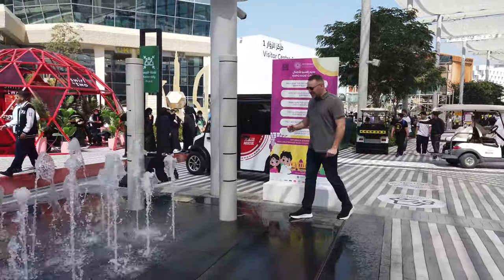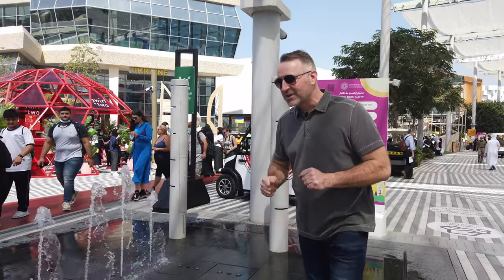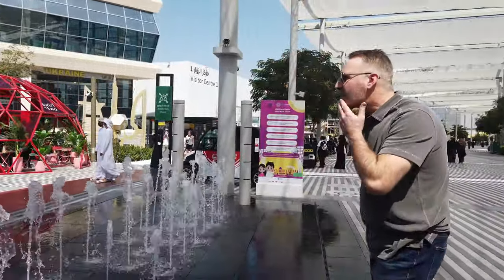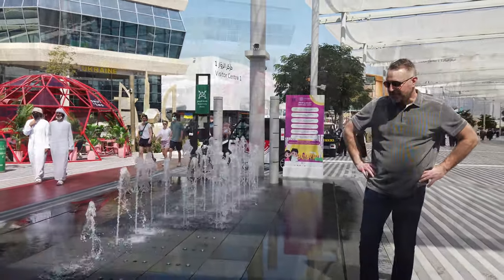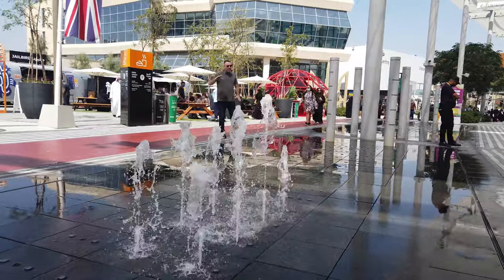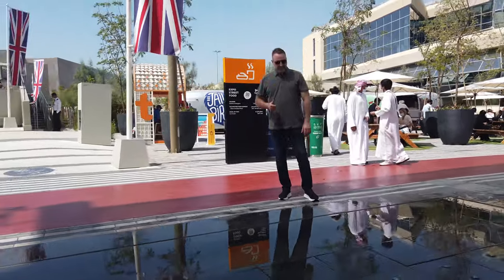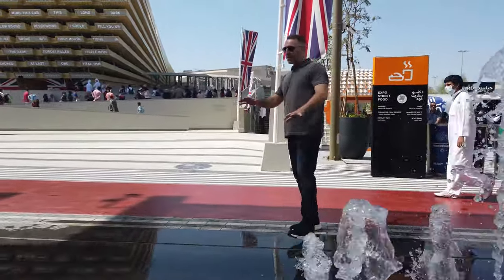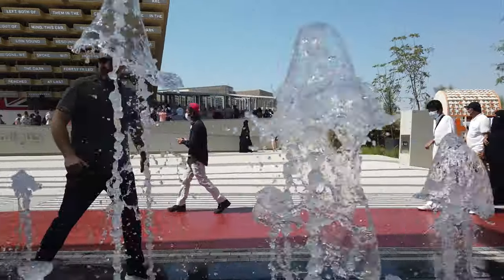BTS Designer, Rob Mikula first look at his work at Expo 2020 Dubai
Seeing his Water Mirror feature design for the first time was a heart felt moment for our Director of Creative Design, Rob Mikula. The years of work that went into this feature, from first concepts to finally seeing visitors of Expo 2020 Dubai interacting and having their actions mirrored by the streams of water, had him speechless for a moment (if you know Rob, that's a rare moment).

For more about the expertise of Rob and our design team, go